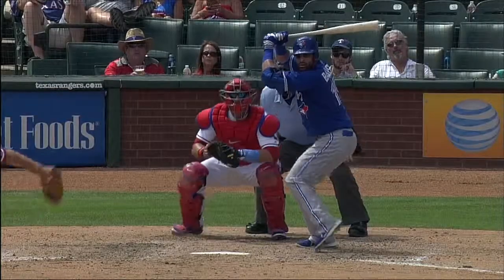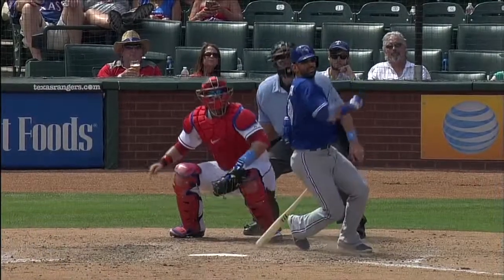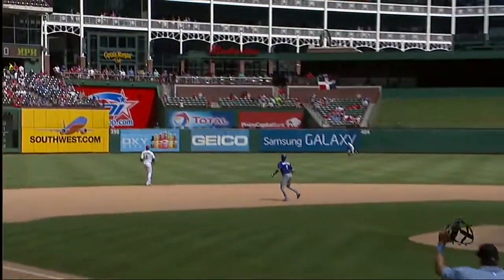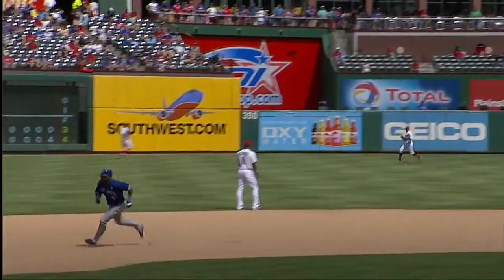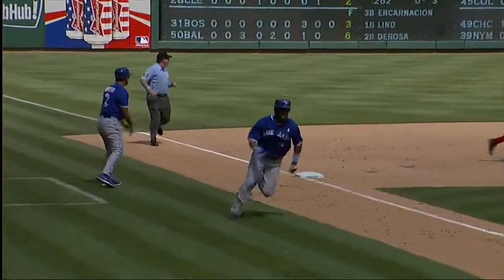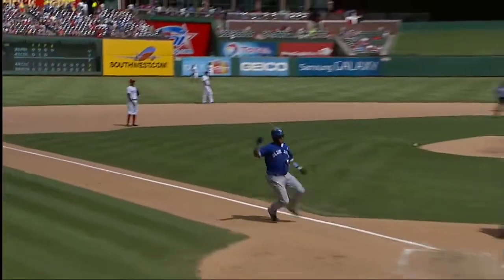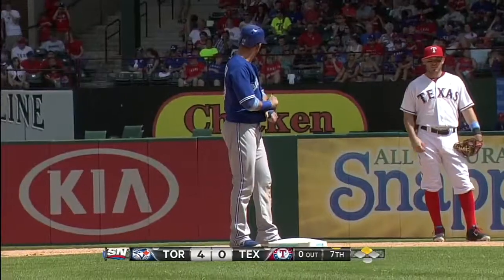2013/06/16 Bautista's RBI single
TOR@TEX: Bautista lines a single to score Bonifacio